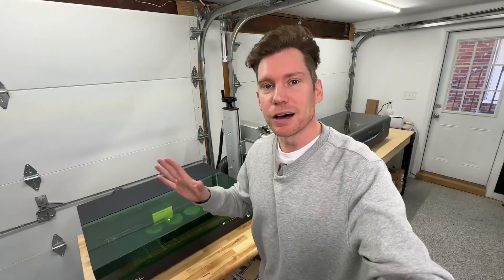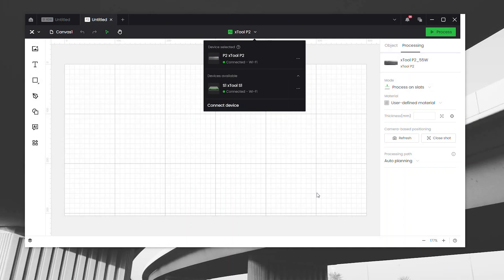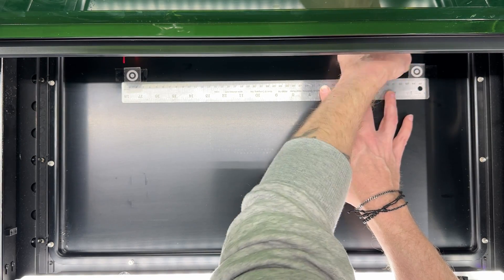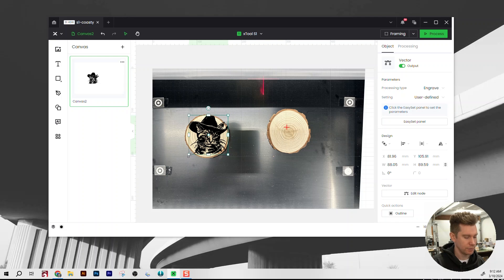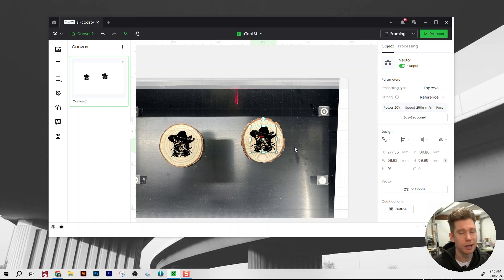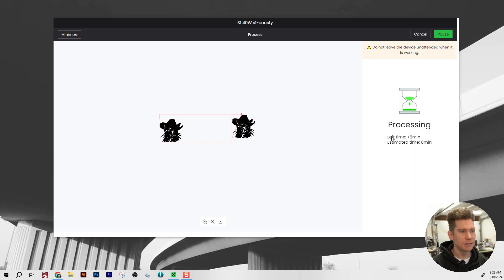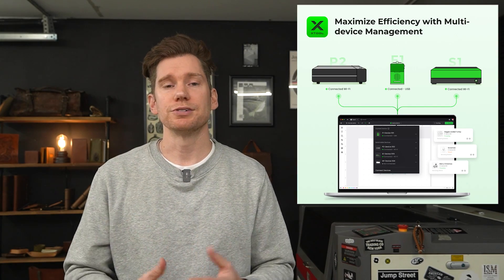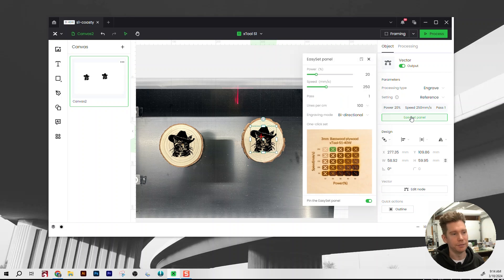The xTool S1 has a CAMERA feature now?? XCS 2.0 First Look!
In today's video we are going to take a first look preview at the upcoming xTool Creative Space (XCS) 2.0 upgrade! We take go through a couple of the newest (and most exciting!) features of the laser software and test out the xTool S1 snapshot! Does it actually work??